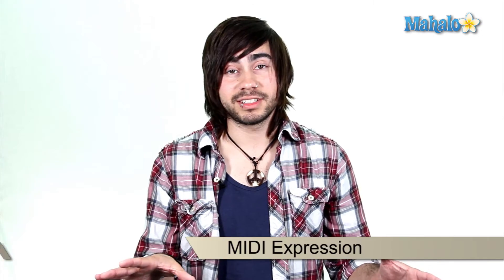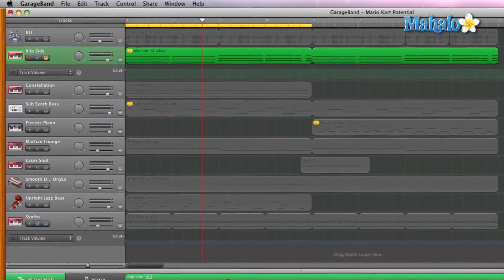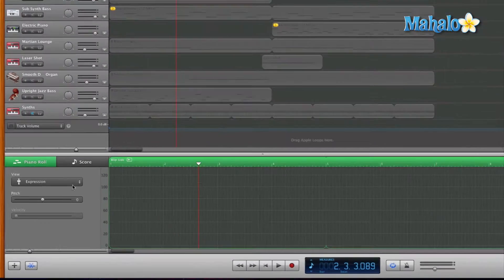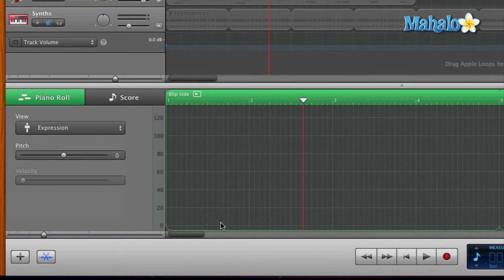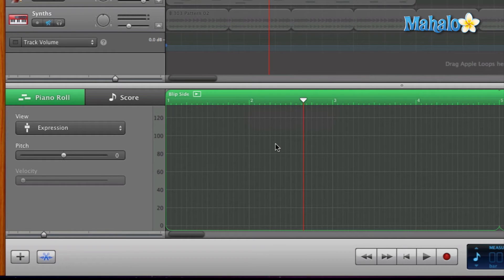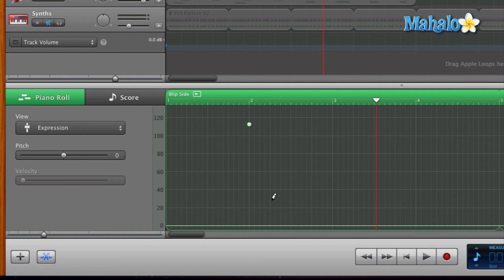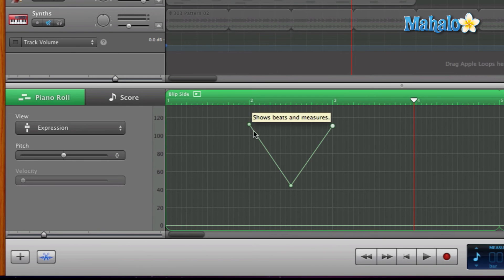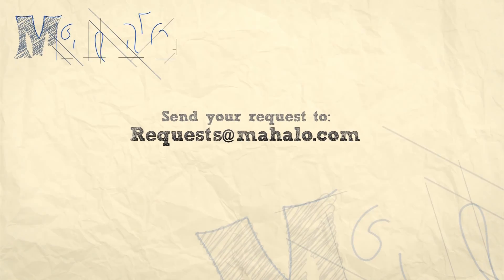GarageBand Tutorial - MIDI Expression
In this video, Mahalo's audio expert Joey Biagas demonstrates how to adjust the expression of a MIDI recording in your GarageBand music composition.

Expression is an effect you can add to an audio track after you have recorded it. It is a way of making a chord or note sound softer or harder while it's playing and gives it an emphasized sound.